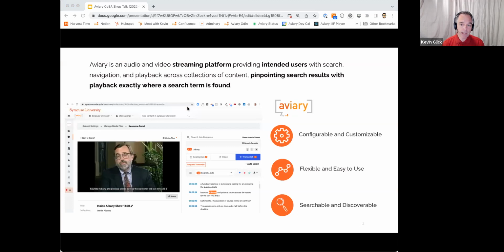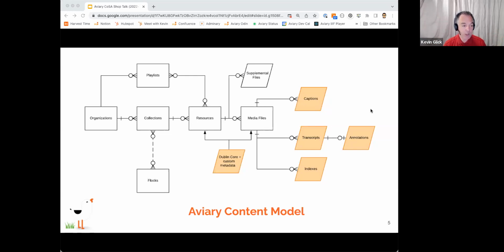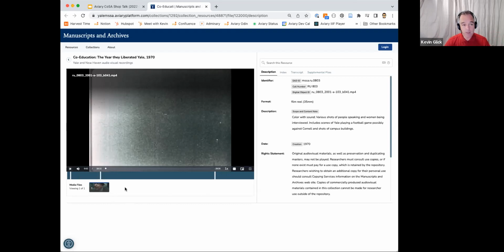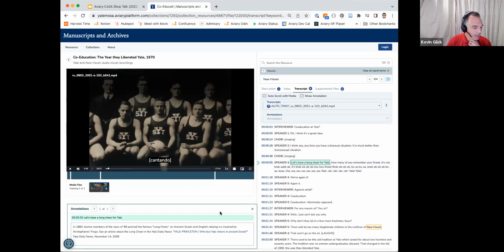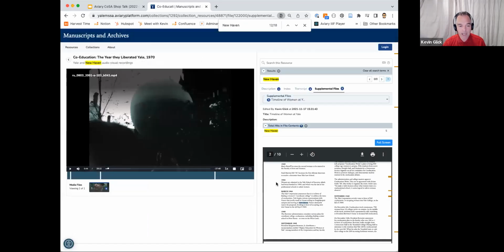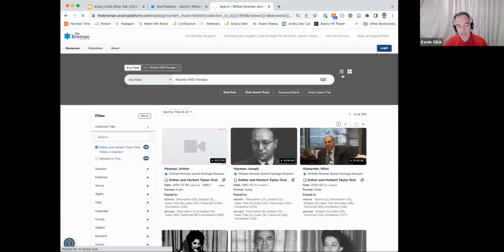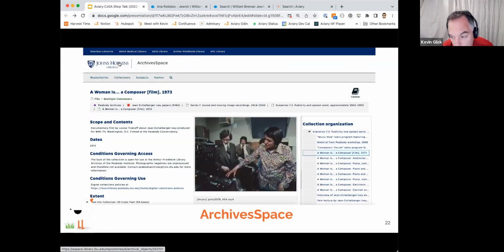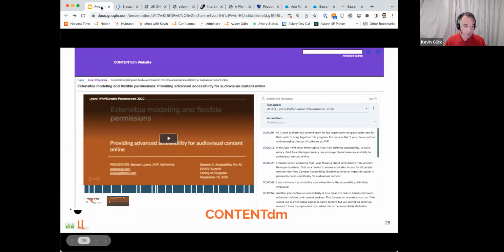ShopTalk Webinar: AVP, 8/25/22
Join us for a webinar demonstration of Aviary the online access system for audiovisual materials designed specifically for libraries, archives, and museums. Learn what Aviary is, and how it might help your archives or historical organization provide better and richer access to AV content, whether that content is historical recordings or oral histories meant for researchers, or perhaps audiovisual documentation of meetings or hearings that must be widely shared to fulfill open government regulations. Kevin Glick, Project Manager of Aviary, will provide a brief introduction to Aviary, then spend the majority of the time providing a live demo of Aviary, outlining its capabilities and discussing potential customizations and integrations possible. There will be plenty of opportunities for questions and discussion.